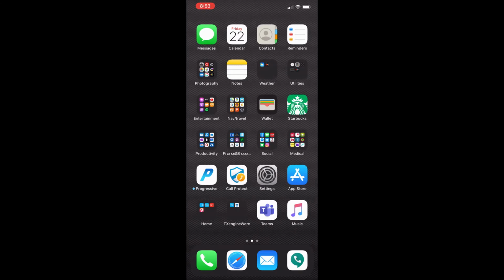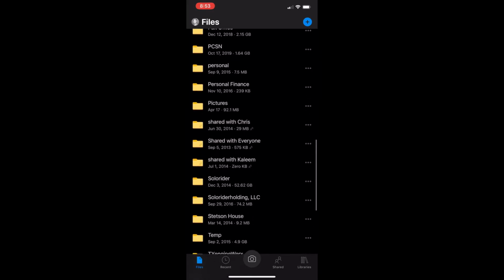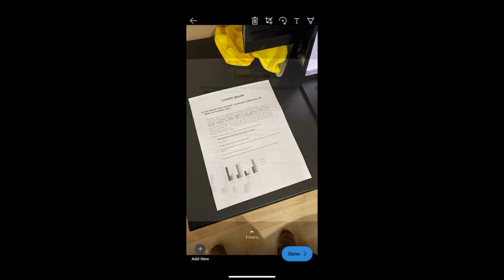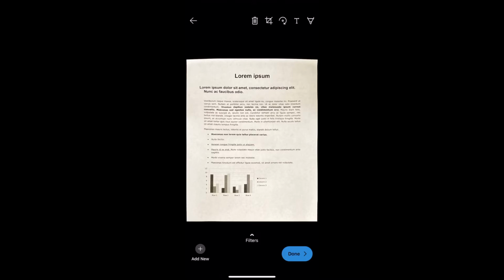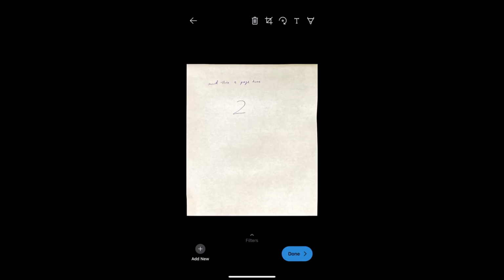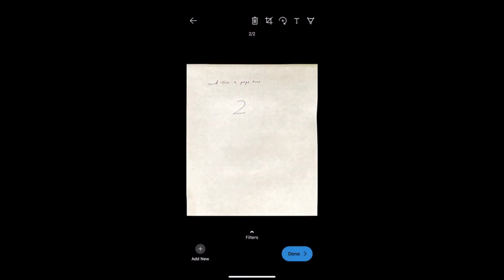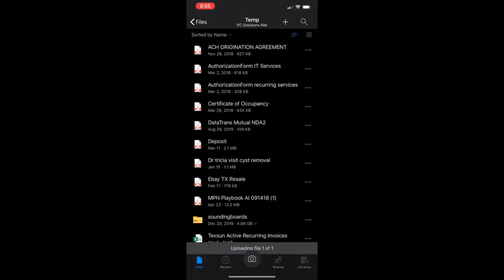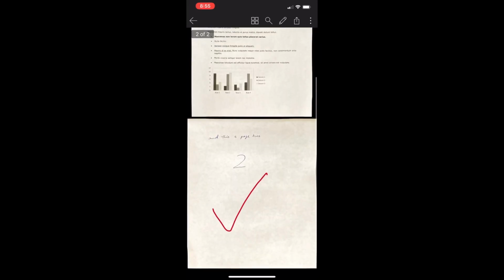Onedrive for Business for scanning and cleanup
This is how to use your handheld as a scanner and a pretty good one at that even for multi page documents.